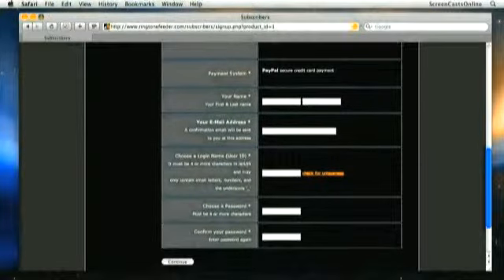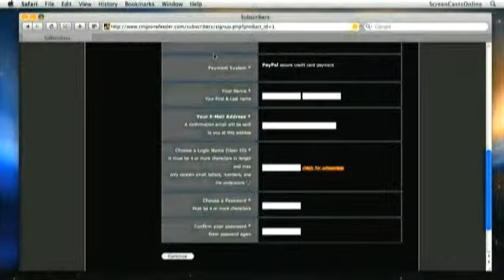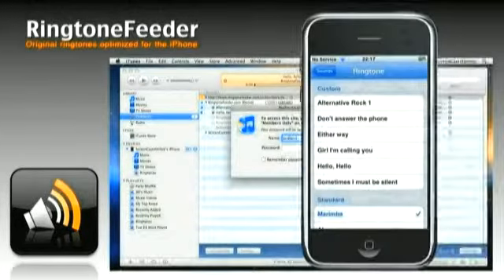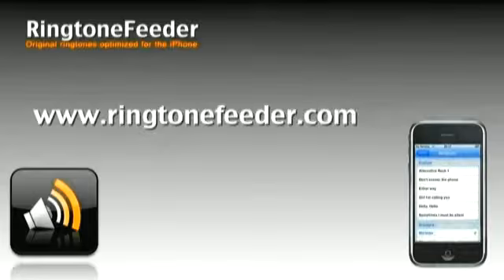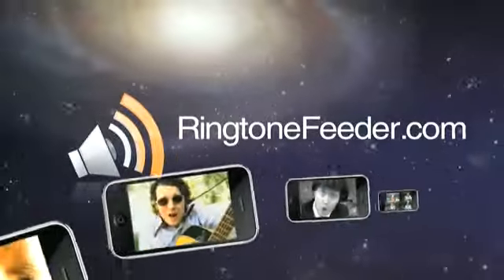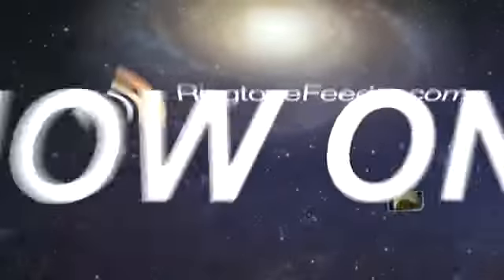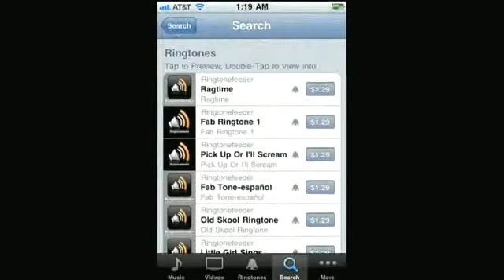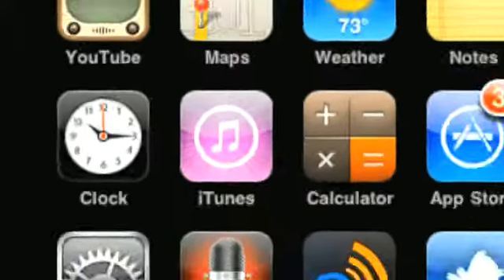Open Up A Way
Video introduction of ringtone of the week by Geoff Smith.

This week the ringtones are titled "Open Up A Way" and "Trickling Piano"

I want to get in touch with you
I wanna find my way back to you
I want to open up a way to say hello to you

We know you have many choices when choosing a ringtone, and we thank you for flying RingtoneFeeder.com